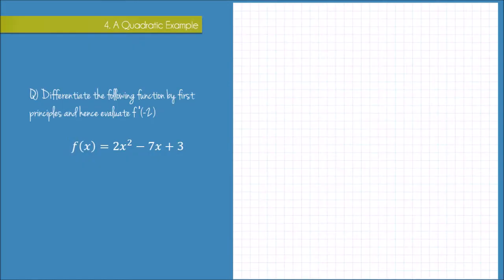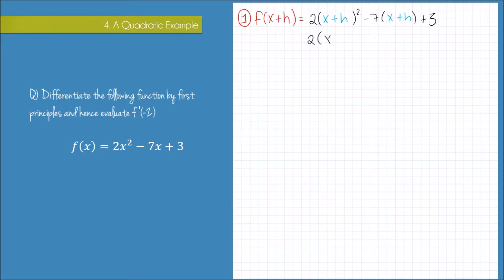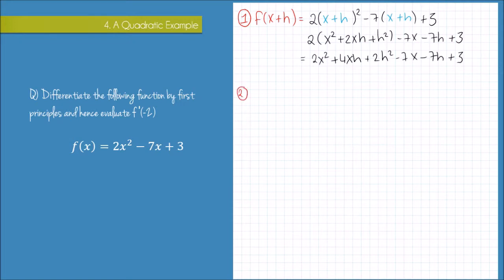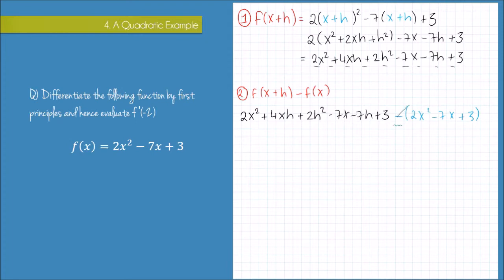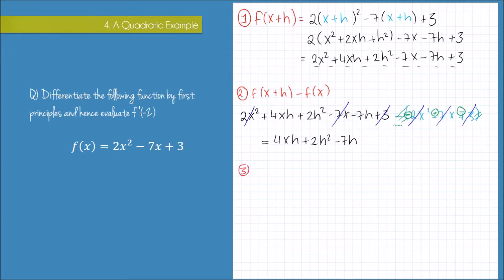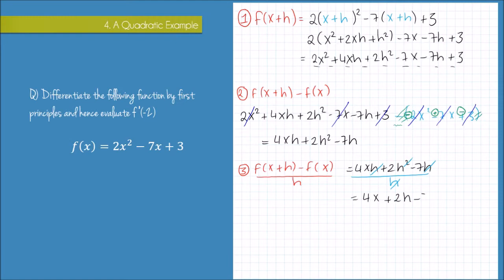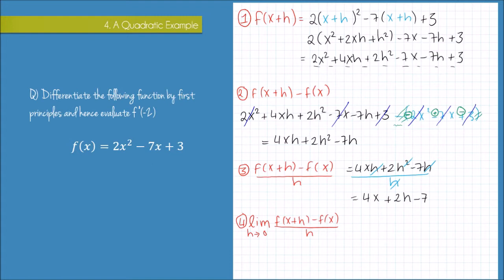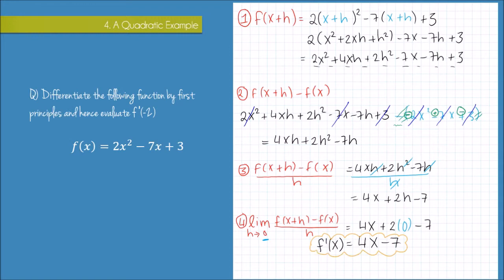5.5 Roots of Functions (Part 3 of 3)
Example: Roots of a Cubic Function (HL Only)